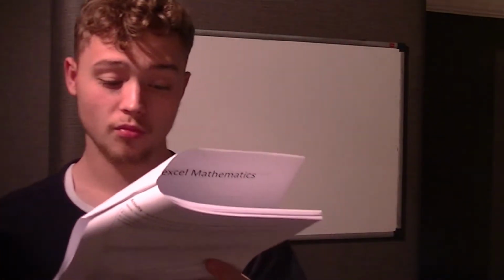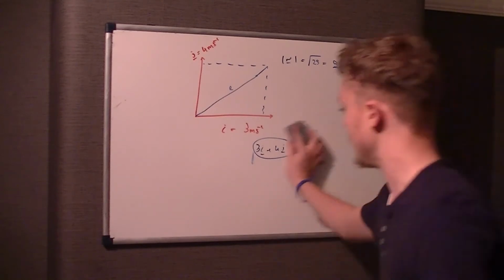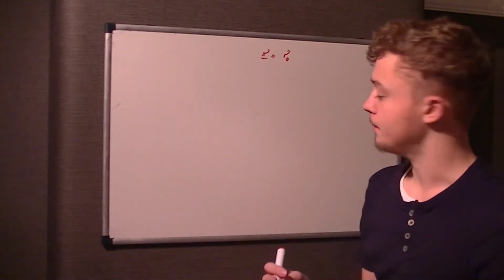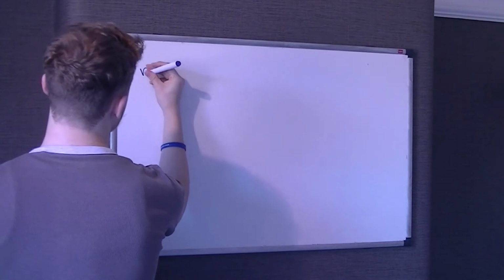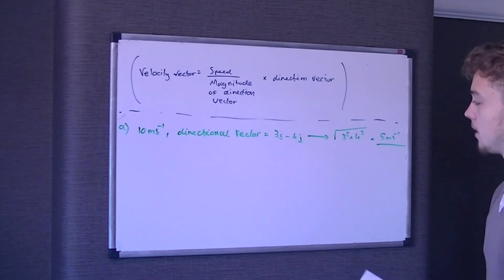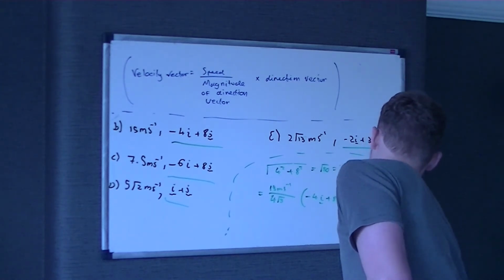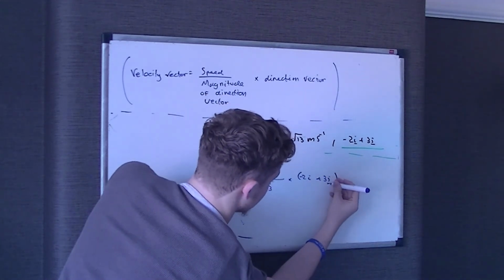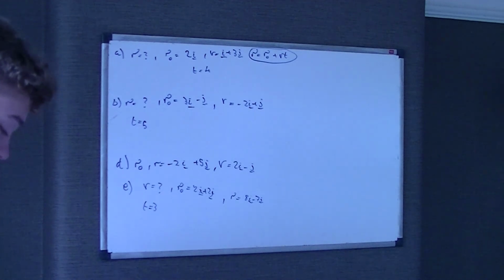Edexcel M1 : Velocity Vectors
Welcome all to yet another exciting video for M1, in this video I go over a rule of how to get a velocity vector from a distance vector, and explain how and why we need this !

Enjoy folks !!!